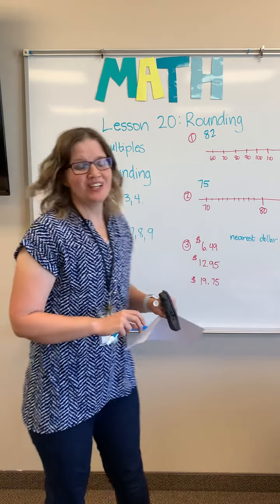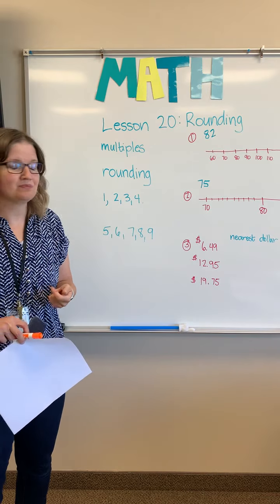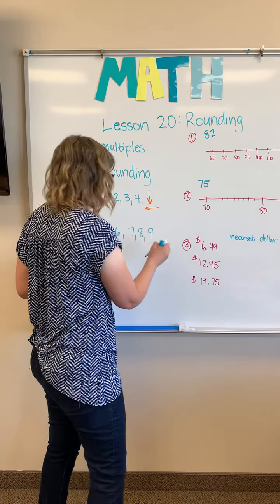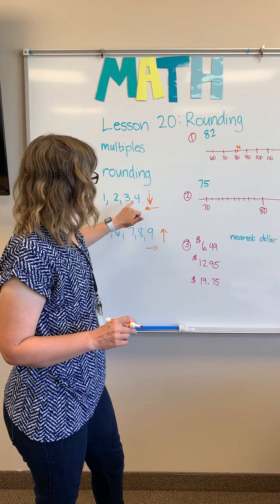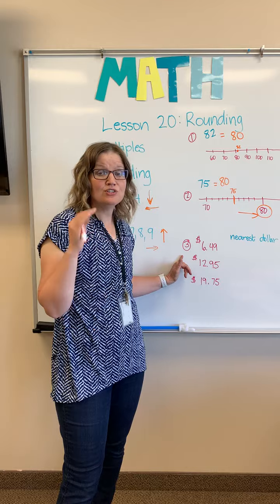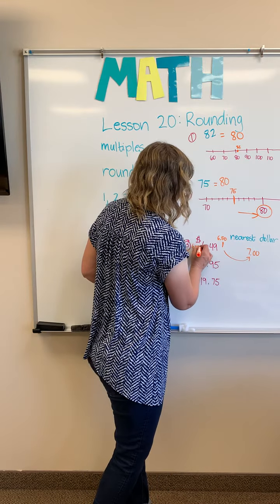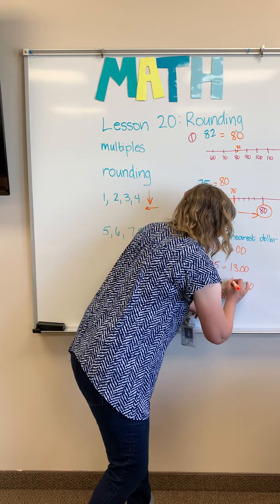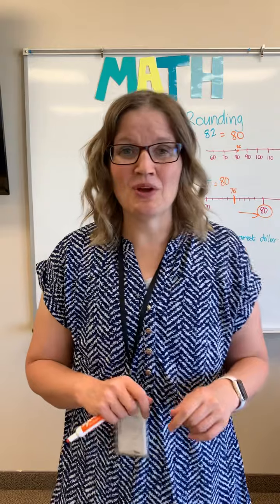4 Saxon Lesson 20: Rounding